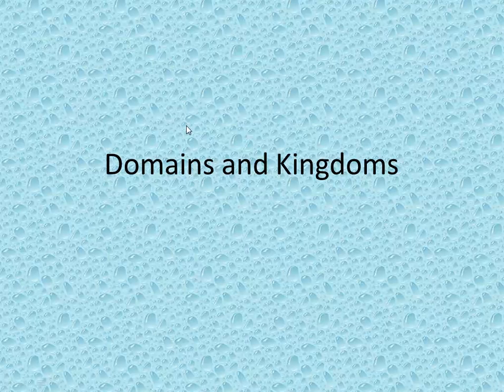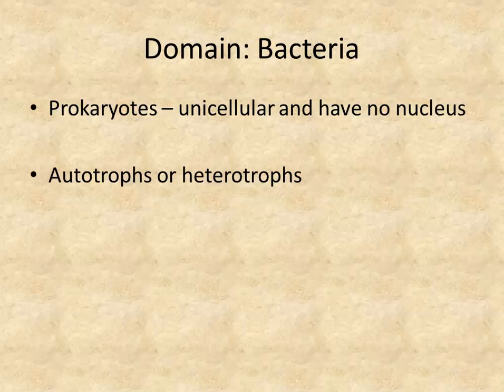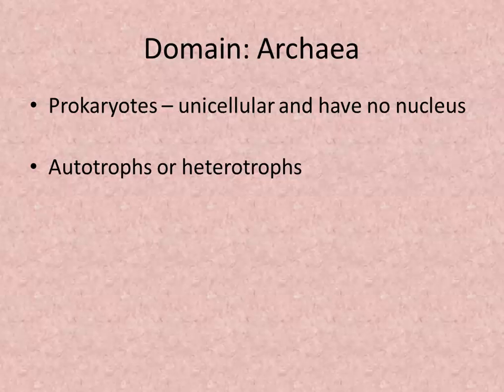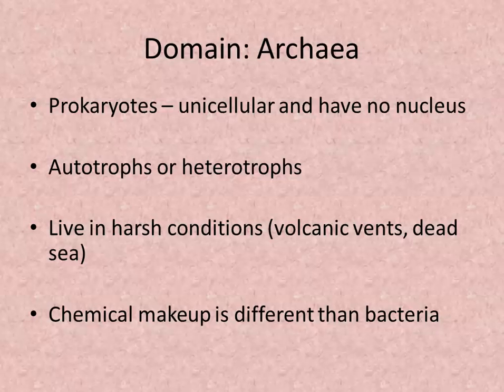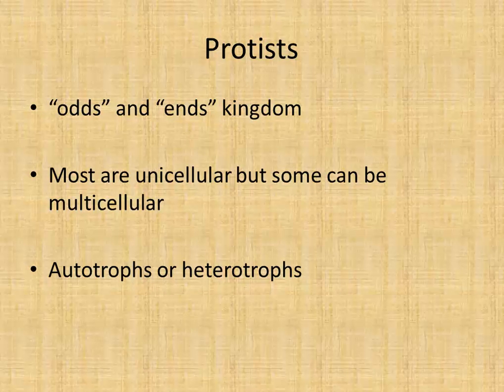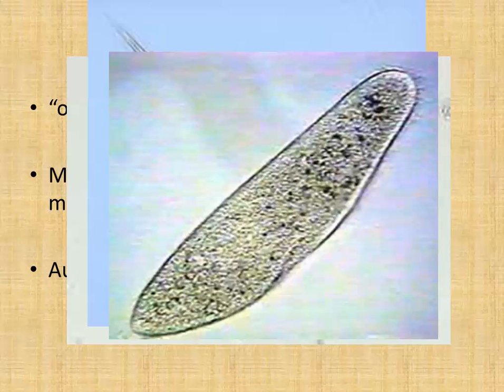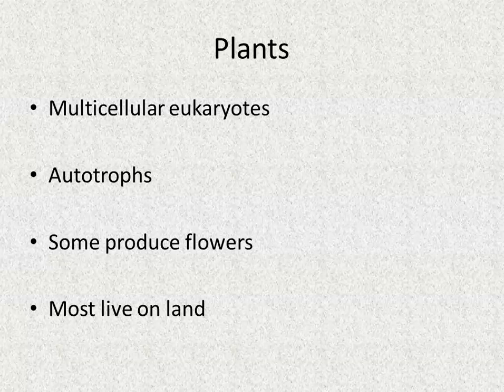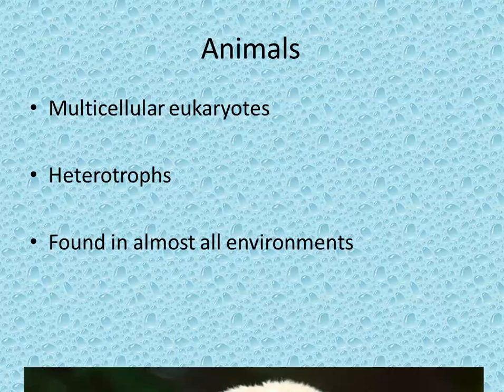Domains and Kingdoms